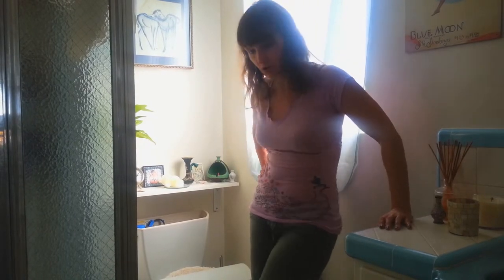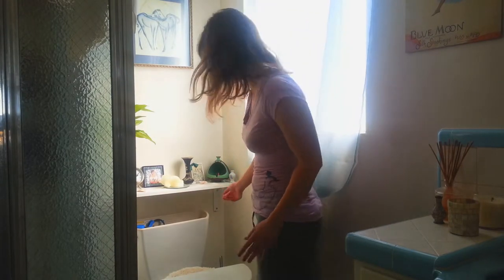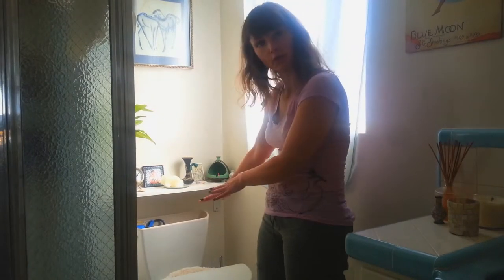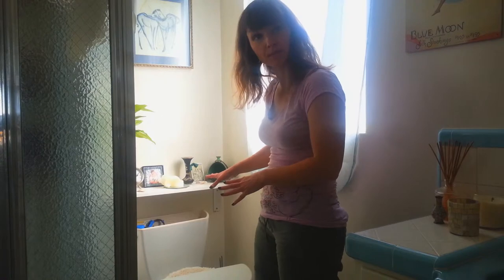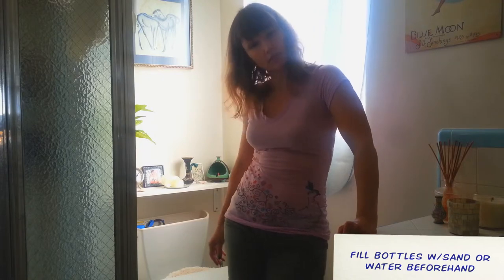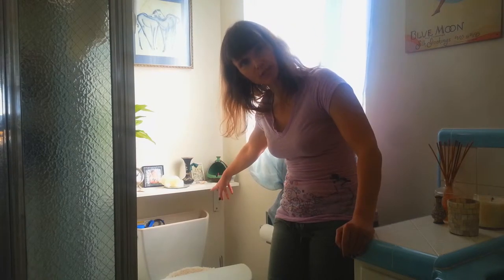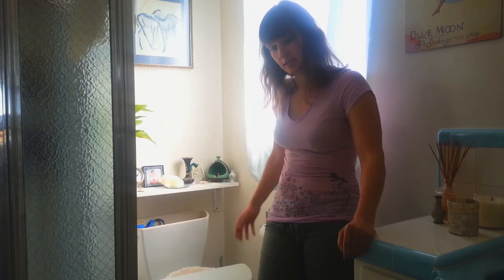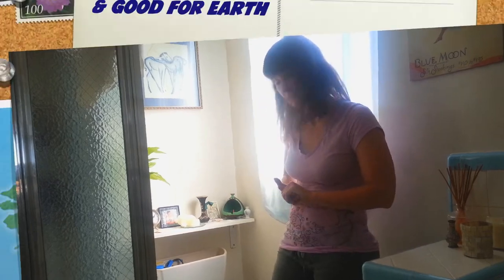Ask Noelle: Reduce Water Use in Toilet Tank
This video explores how to reduce the water usage of your toilet tank.  Also, check dnfeed.org for more useful videos on adopting the green lifestyle.